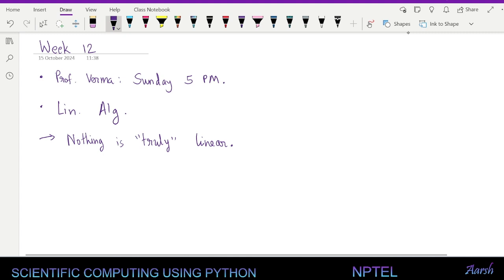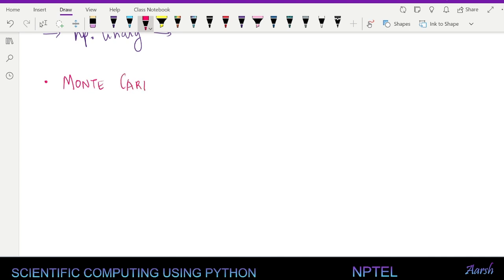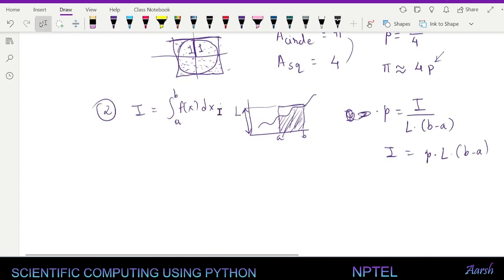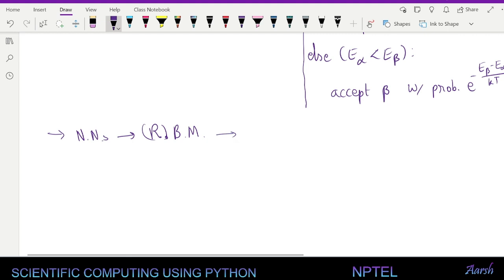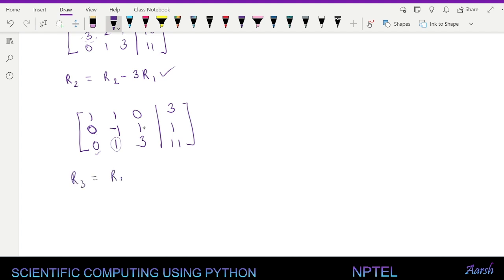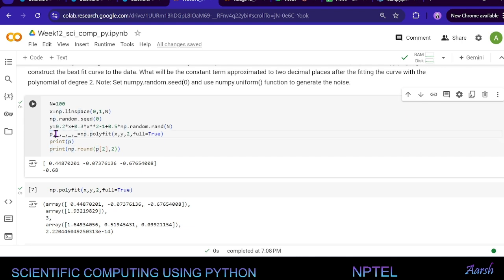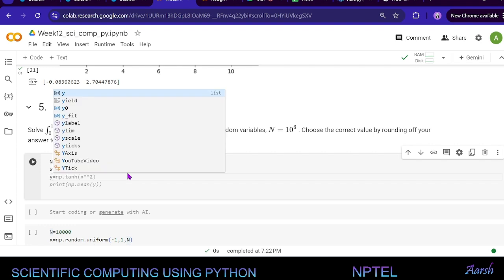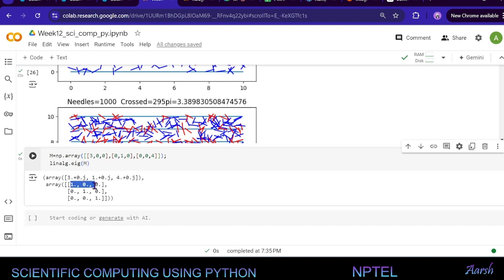Week 12: Monte Carlo | Linear Algebra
Fin.